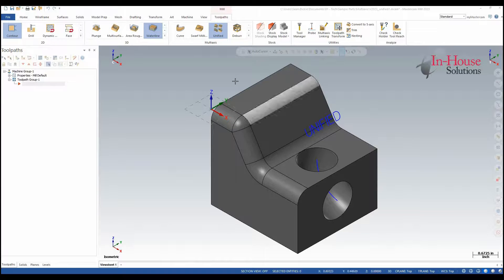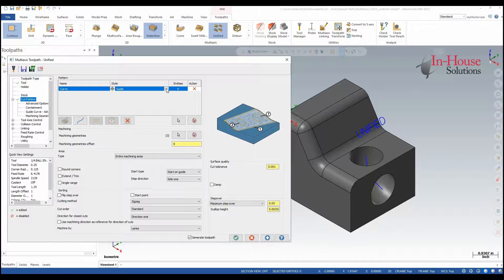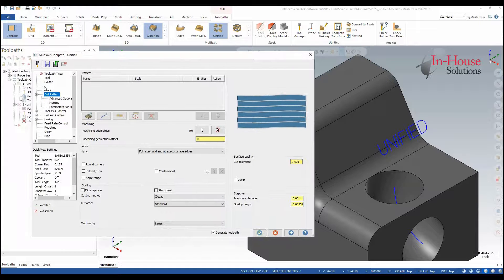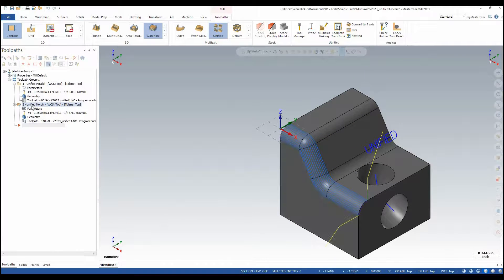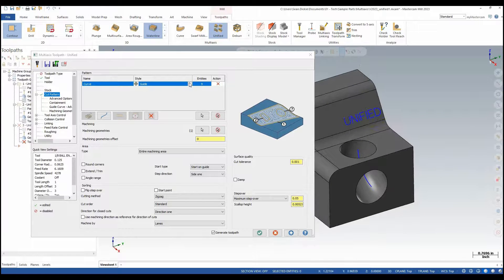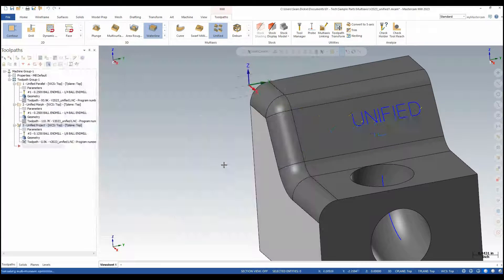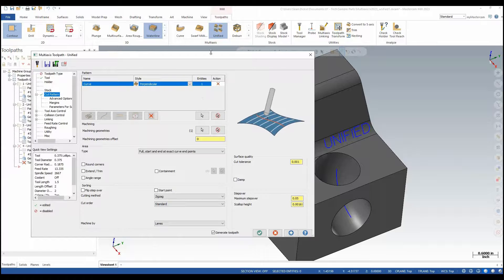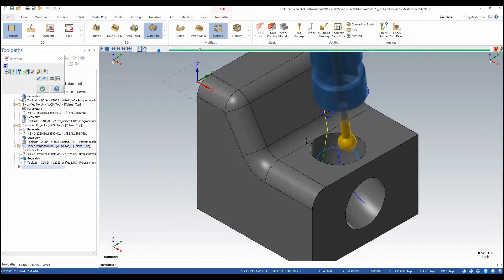Mastercam 2023: Consolidated Multi-Axis Toolpaths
Here is an overview of how Morph, Parallel, Along Curve, and Project Curve are no longer individual toolpaths and have been consolidated into the Unified Toolpath in Mastercam 2023.

Mastercam 2023 is now available! Head over to the downloads page on our website to see for yourself!

Or give us a call!